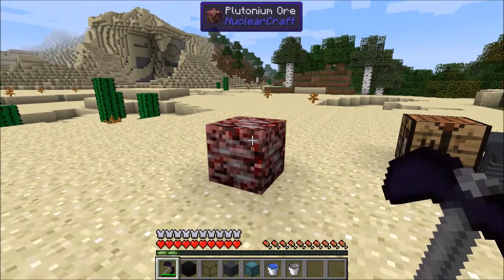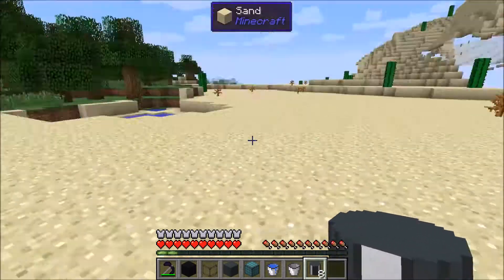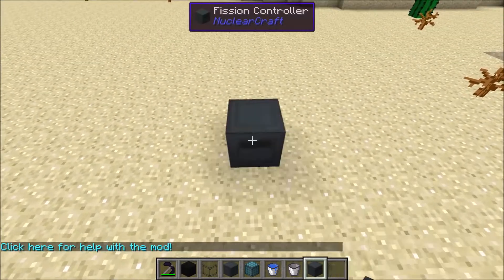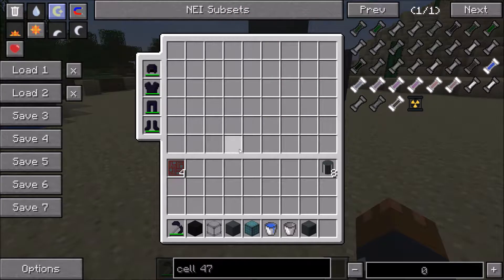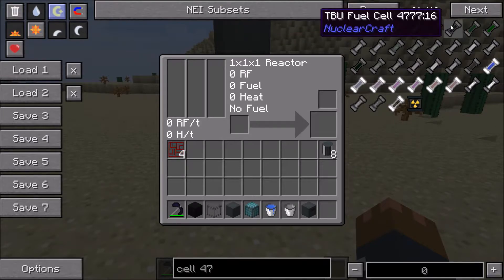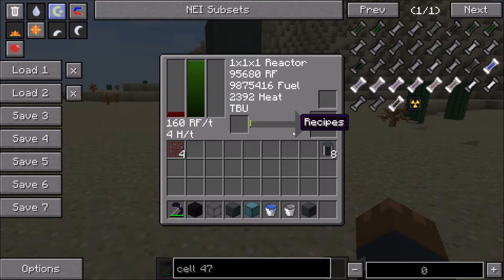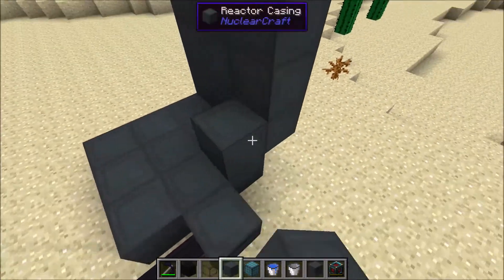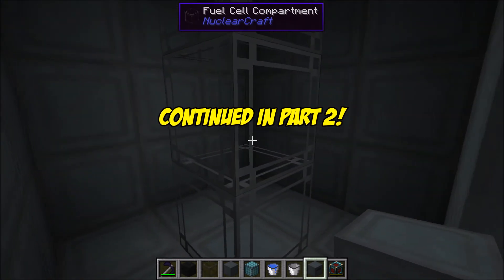Fission and Fuels (0.9)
Another look at the Fission Reactor! Take note that this video is outdated, and the reactors work much differently now - check out these videos to see how they work now